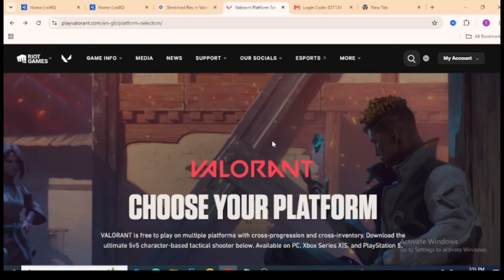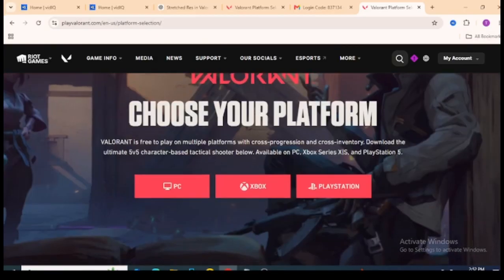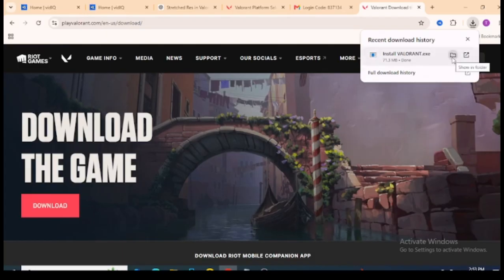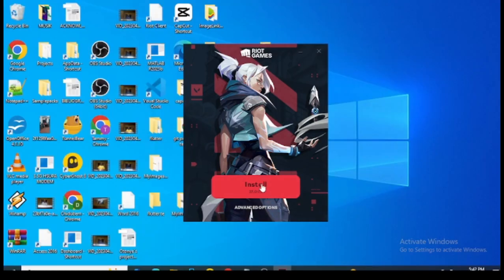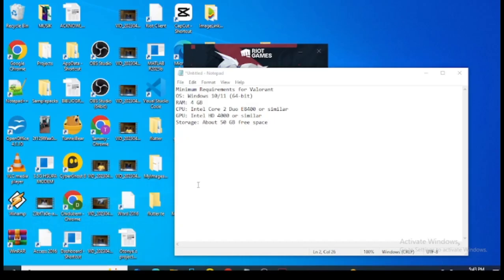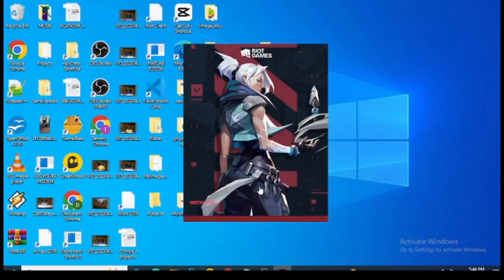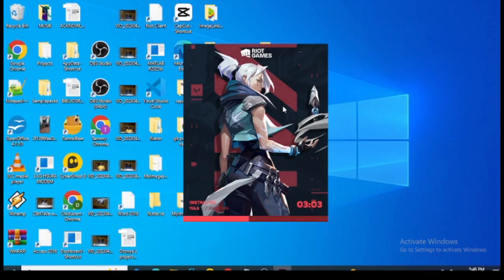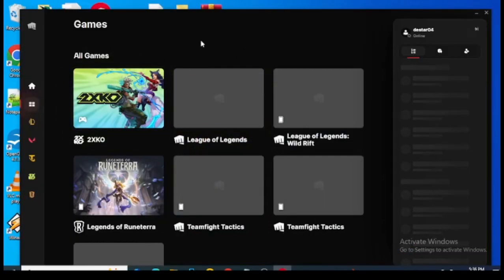How to Download Valorant On Your Pc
In this video i show you exactly How to Download Valorant On Your Pc so enjoy